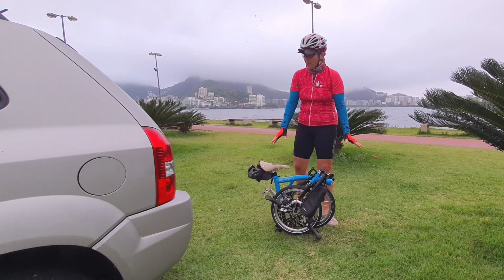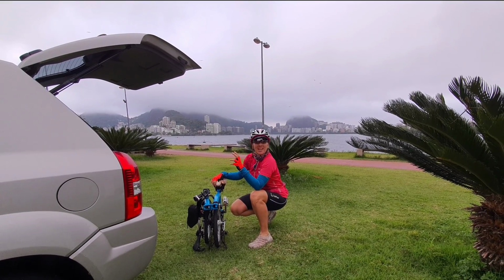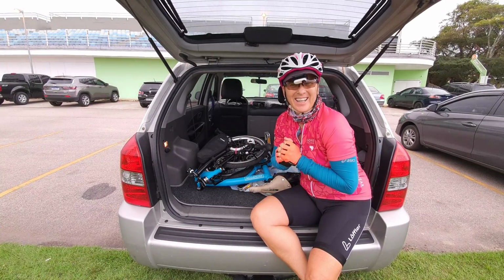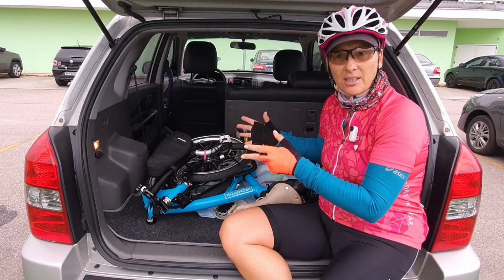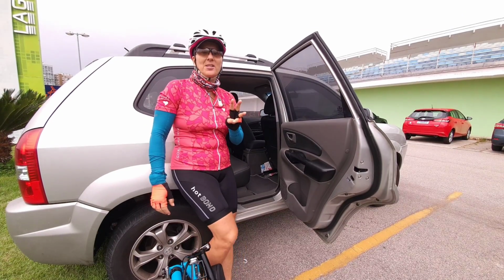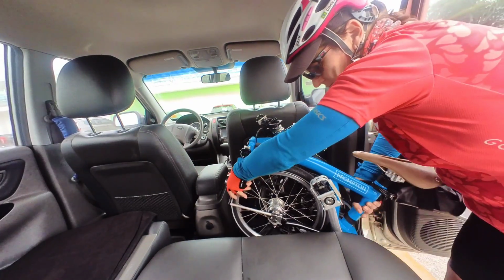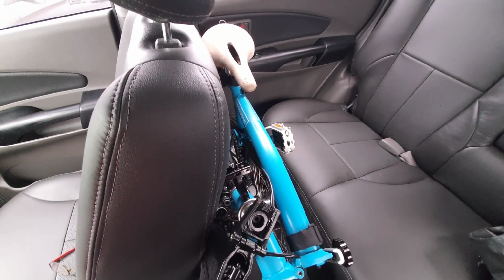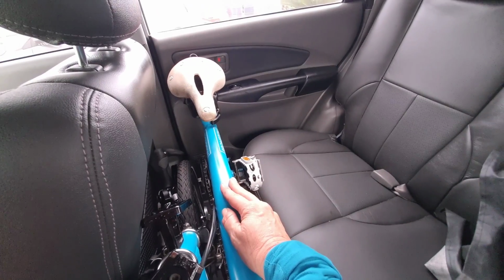3 Tips for Carrying Your Brompton Foldingbike in The Car!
This Video is a special request from my Mother.
She is always impress when I get a ride back home with them and put my Brompton in the car.

Film with: Insta360go2 , Samsung Note 10
Edit on Samsung Tab S7  with Kinemaster App
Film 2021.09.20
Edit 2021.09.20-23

Did You like it? Give the thumbs UP 👍🏻

Amazon SG - h

▶️EasyWheel Twtopse 60mm (Aliexpress.com)
Similar in Amazon US
Similar in Amazon SG

▶️Handlebar Grips MTB with Bar-end (Store in Germany)

▶️ Aluminium Triangle Rear Rack H&H (Dino Kiddo, Amazon.com)

▶️ Titanium Seatpost (Aliexpress)